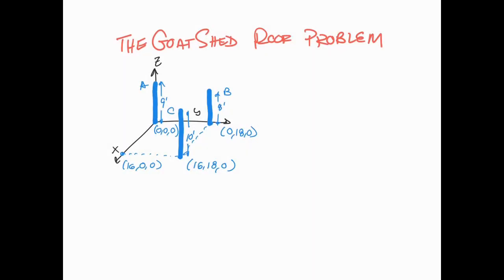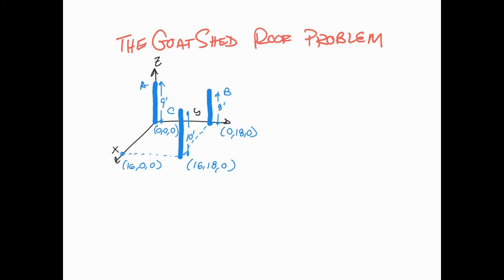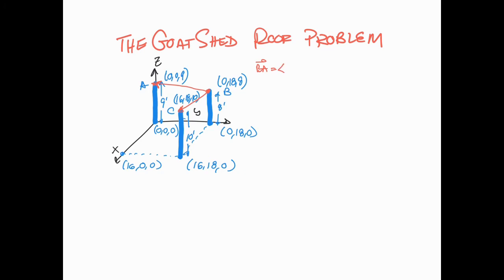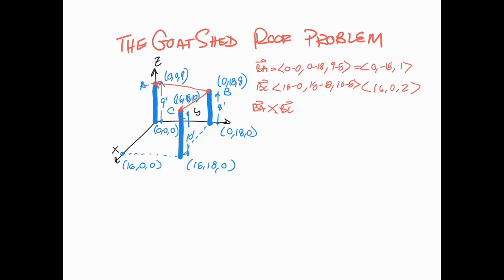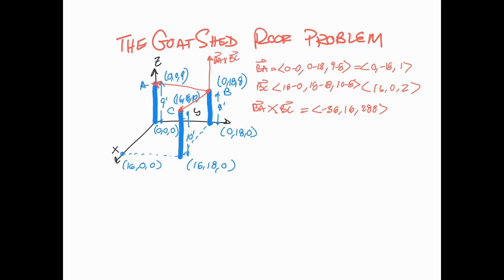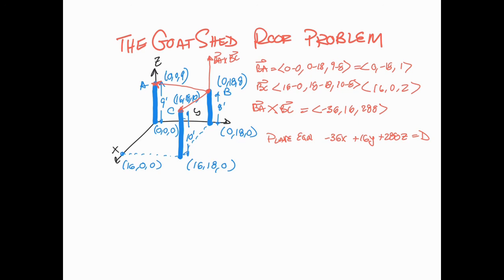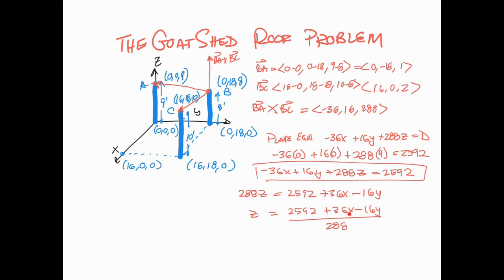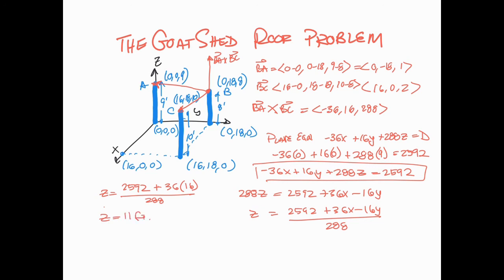Goat Shed Roof Math